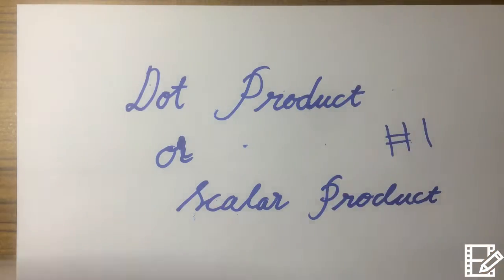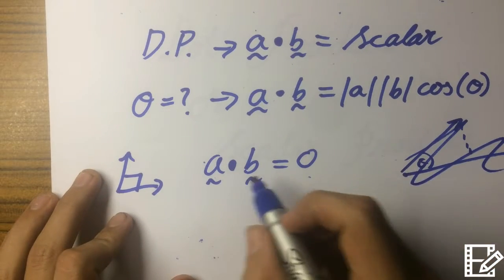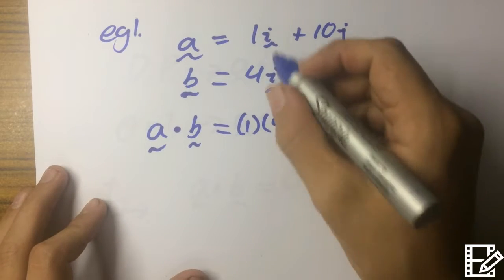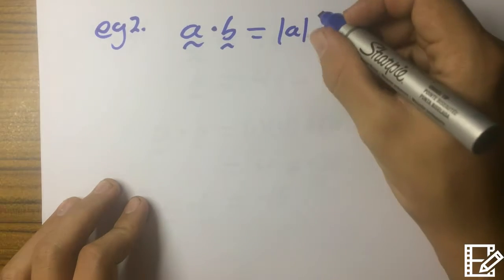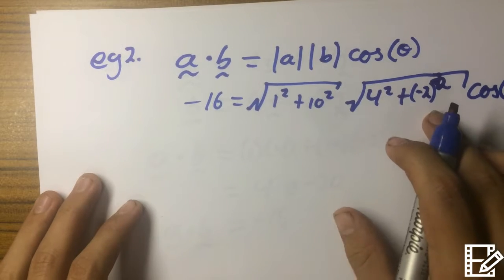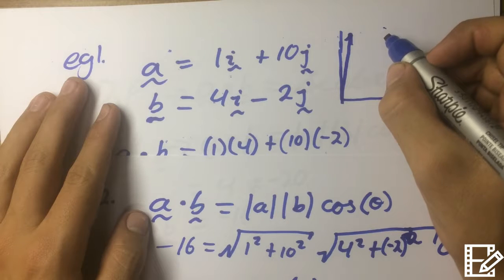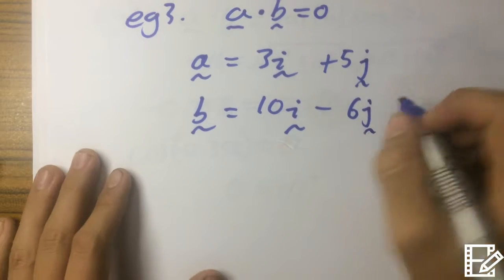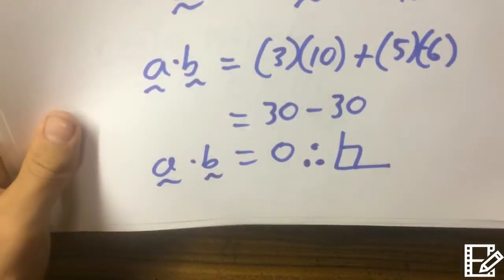Vectors and Scalars - Dot Product - #1